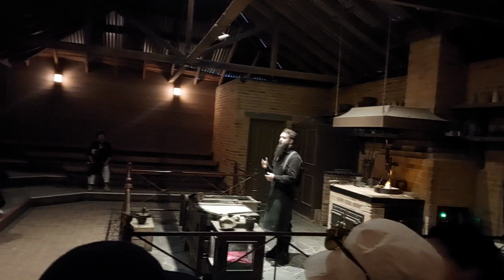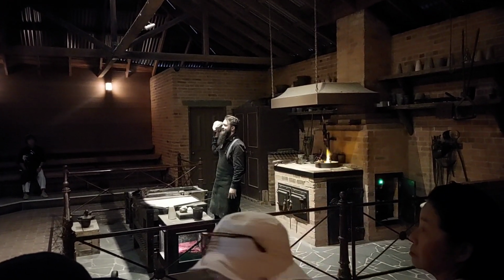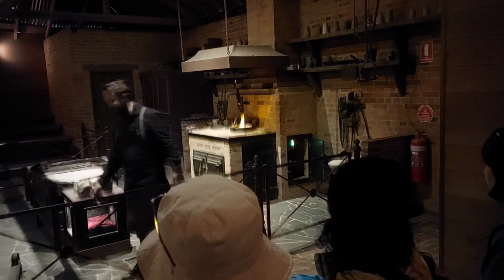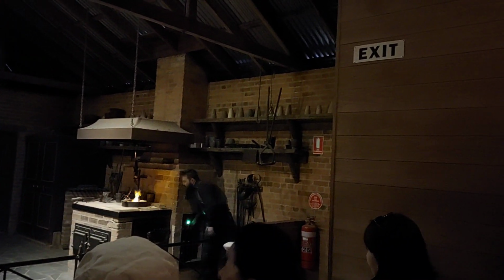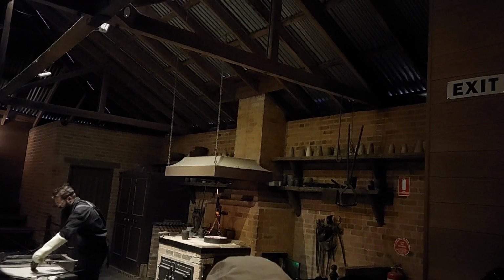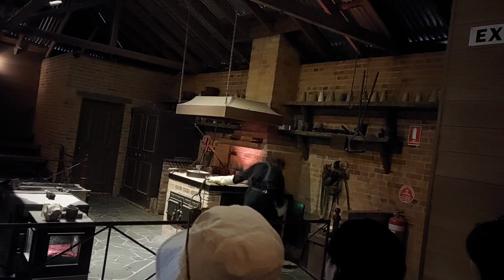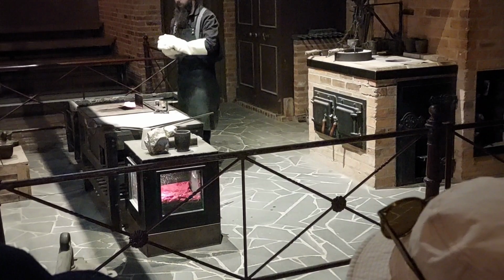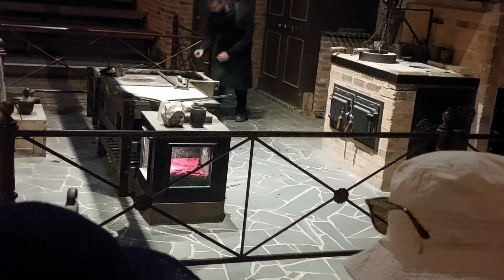호주😄 민속촌에서 😄 금을케서 금덩어리로😀 만드는과정을 .......